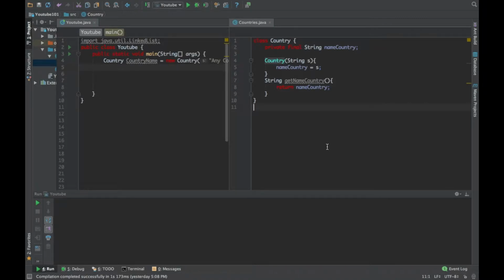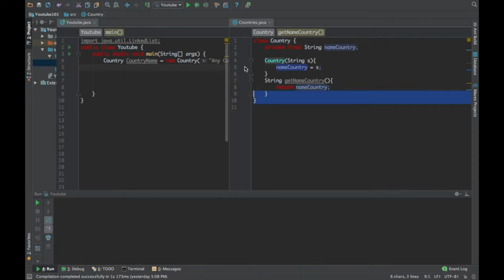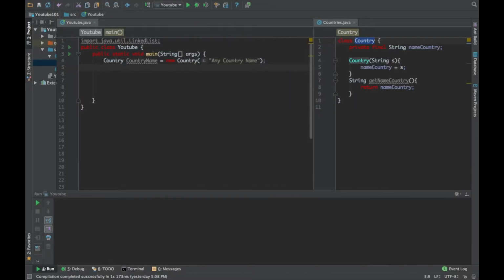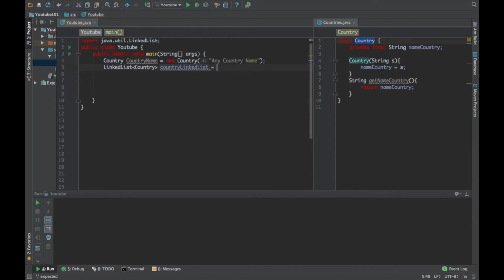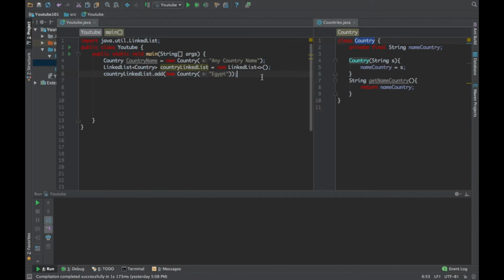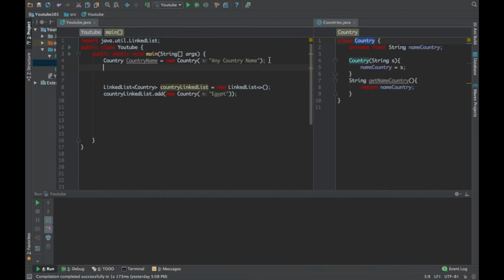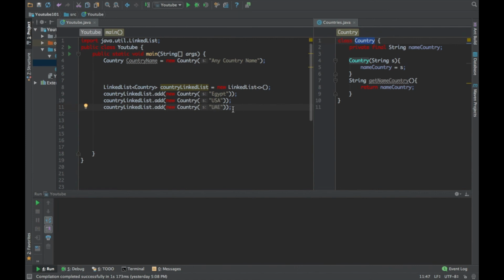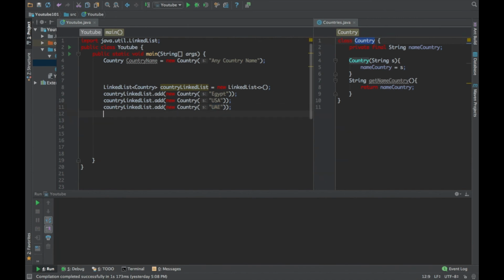Java Programming Tutorials - 39 - Adding Objects to a LinkedList Data Structure